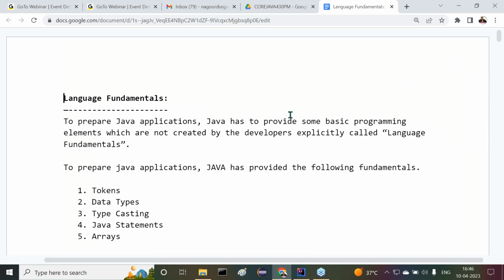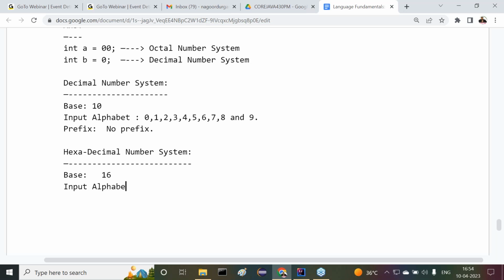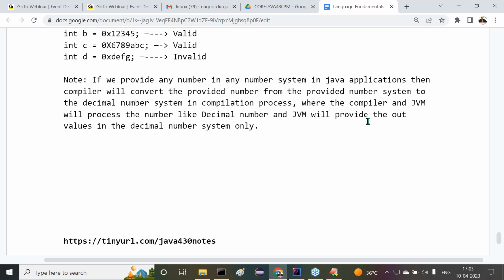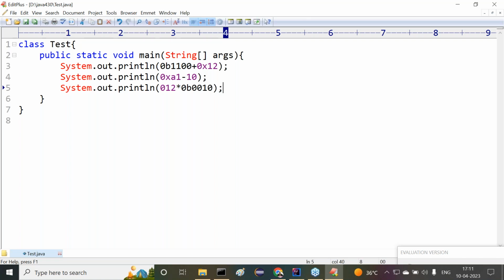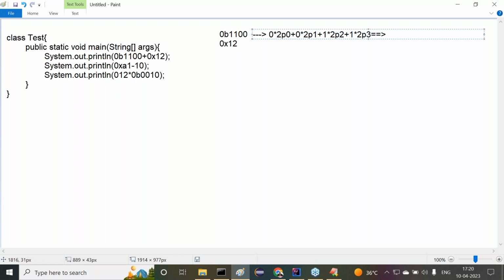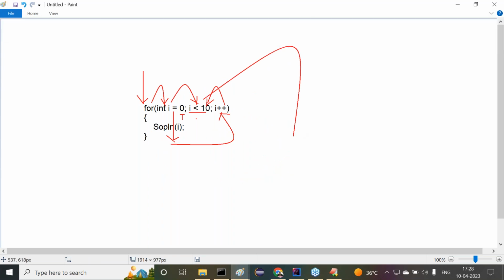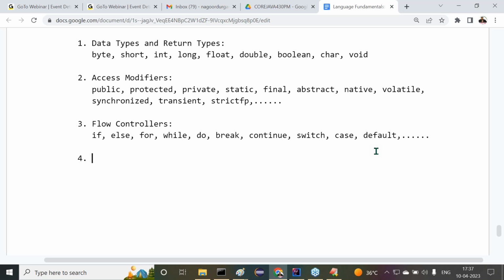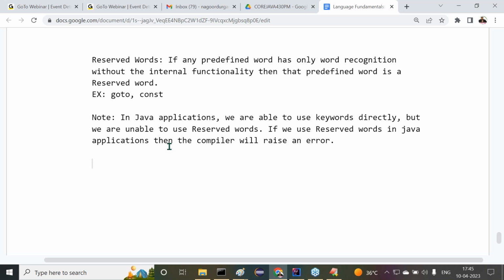FULL STACK JAVA tutorials || Session - 5 || by Mr. Nagoor Babu On 10-04-2023 @4:30PM IST